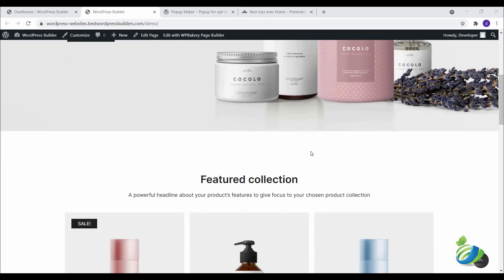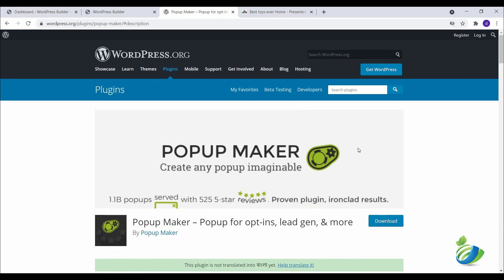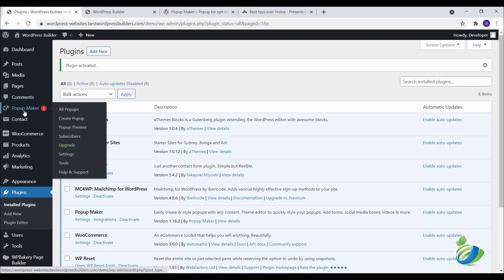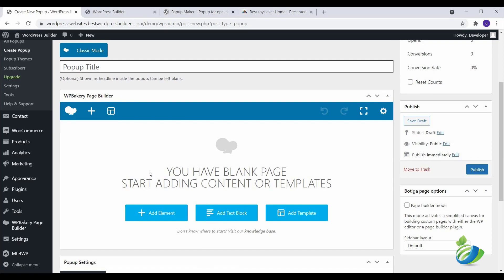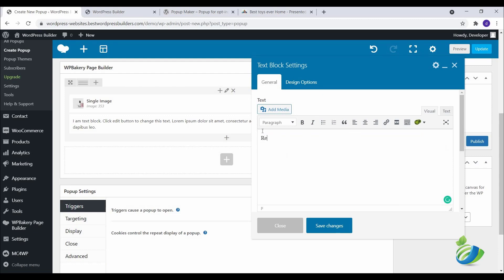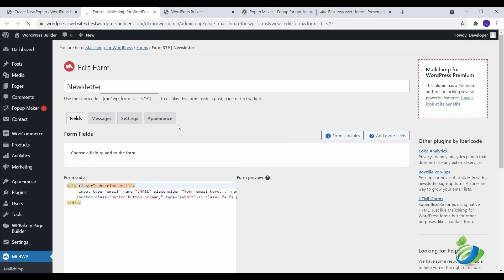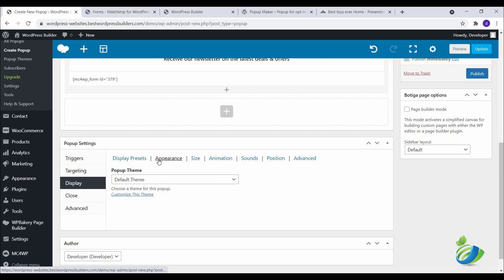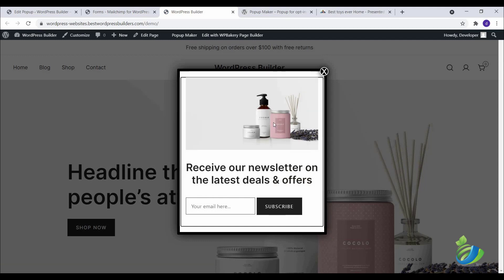How To Create A Popup In WordPress eCommerce Website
In this video you can learn how to create a popup in WordPress eCommerce website. At first go to plugins click on add new and search box search popup maker. Click on install now and activate. now go to popup maker and click on create a new popup. Give a name as your wish now open it to your own builder design it to your own style.

Now go to triggers option add new trigger choose time delay/auto open and make it 3 seconds. Set cookies on popup close. Now click on publish. Now reload your website or open in a new tab. You can see your popup perfectly working. Thank You

If you face any problem just comment on the comment box.

how to create a popup in wordpress
how to create a popup form in wordpress
how to create newsletter popup in wordpress
how to create a model popup in wordpress
how to create popup email subscription box for wordpress
how to add a simple popup box to wordpress
free wordpress popup plugin
popup maker plugin
how to create a popup in wordpress tutorial
wpbakery popup maker